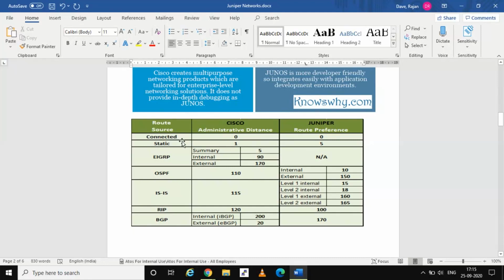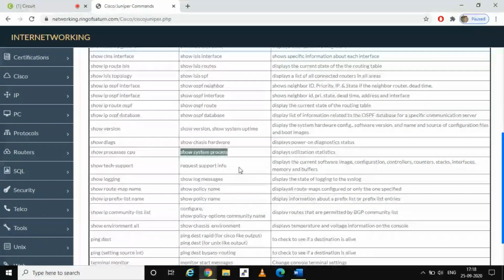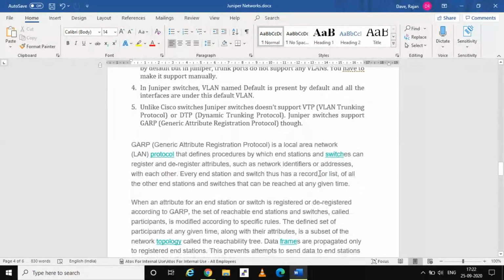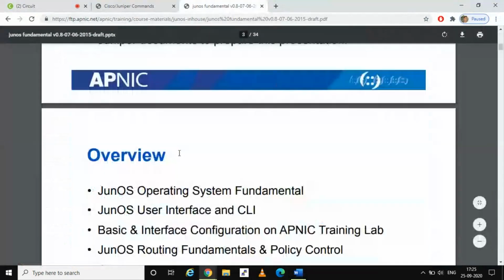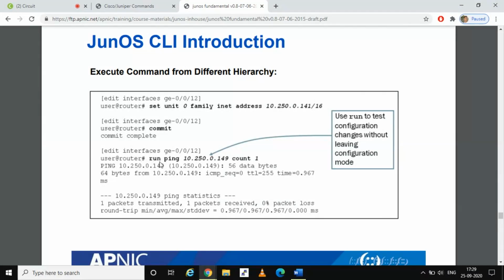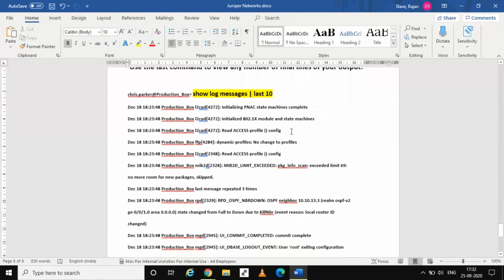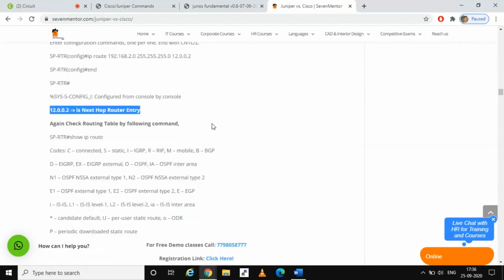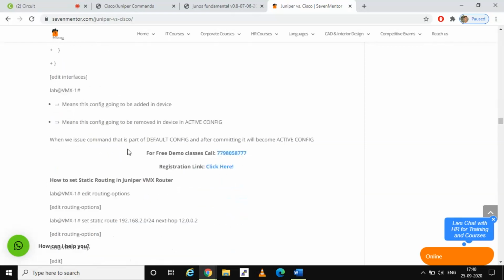Juniper network devices information | Difference between Cisco and Juniper | Static routing